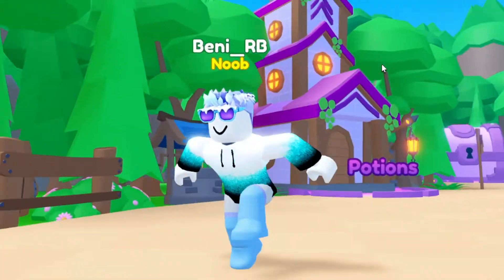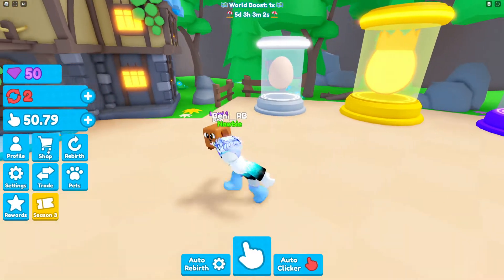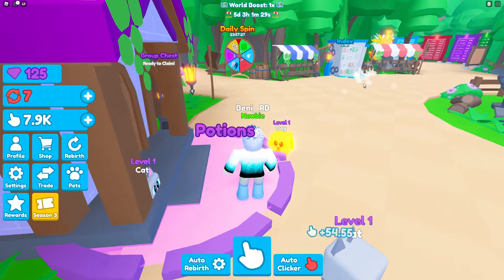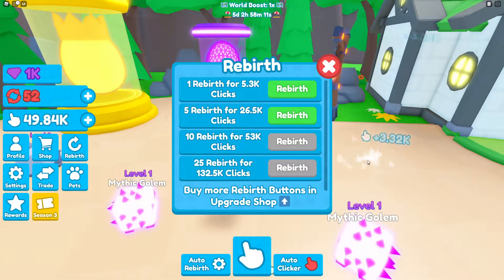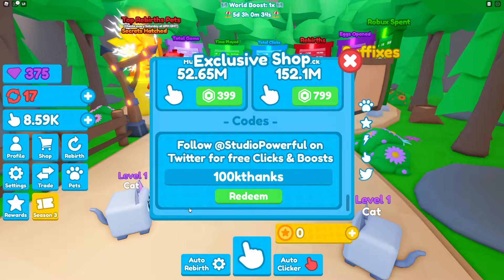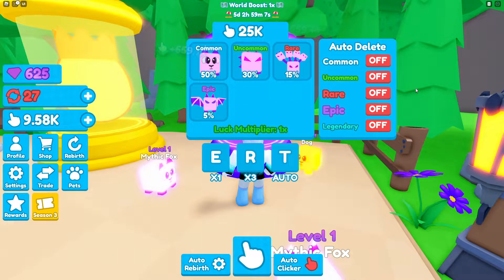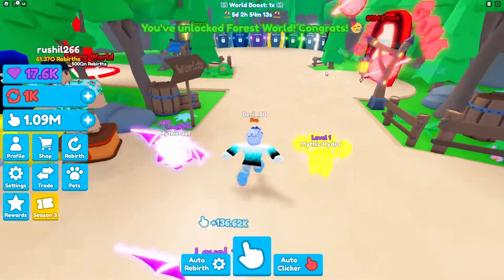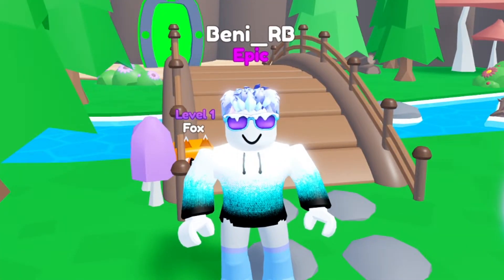SECRET CODES In Rebirth Champions X Codes ! Roblox Rebirth Champions X Codes